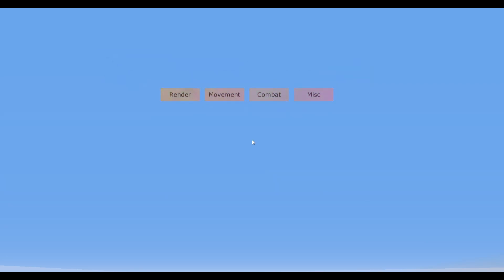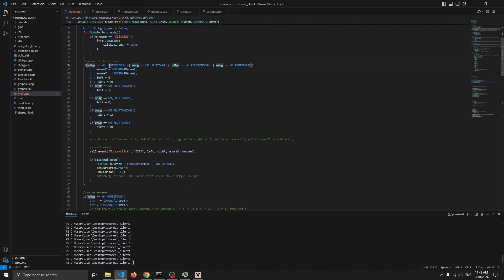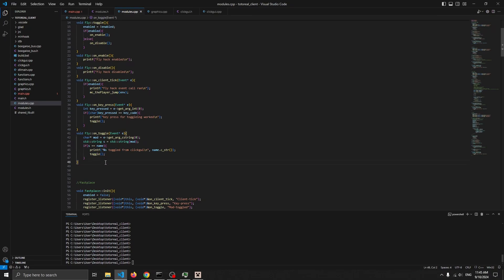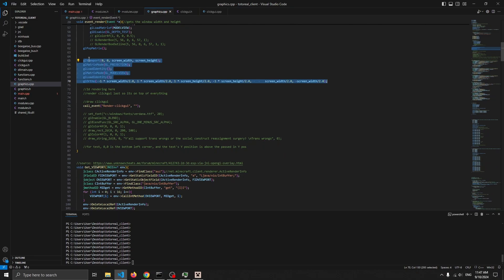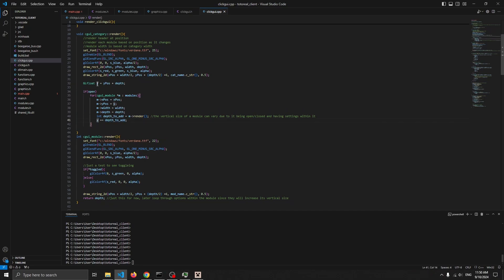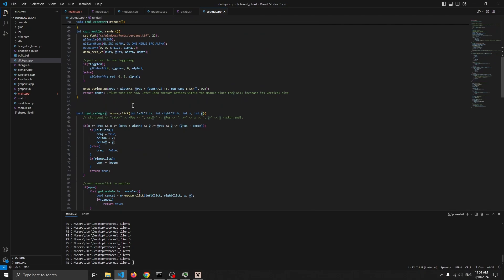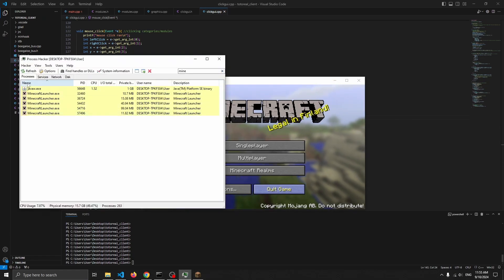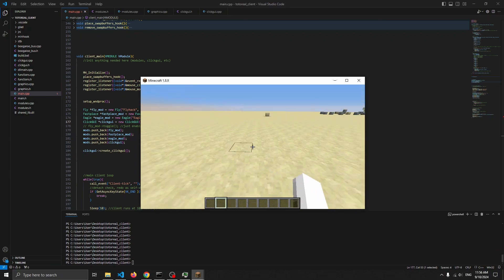Minecraft c++ client tutorial | Episode 7: ClickGUI without imgui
In this episode I show how to make a basic clickgui without imgui